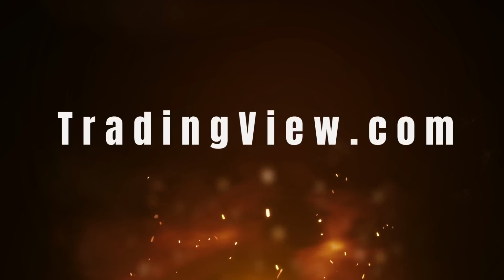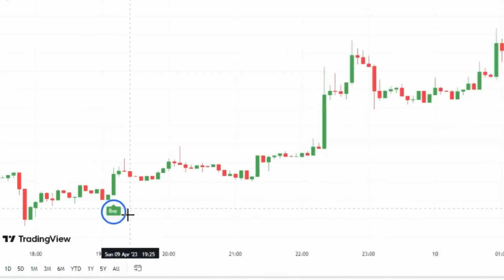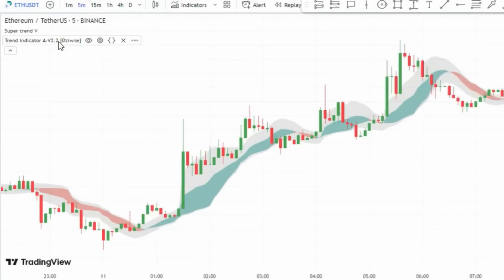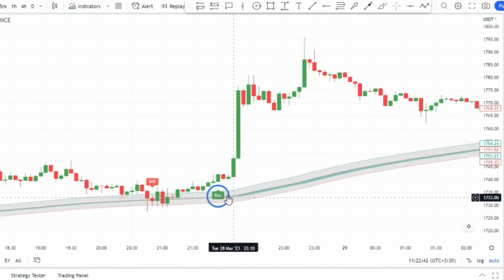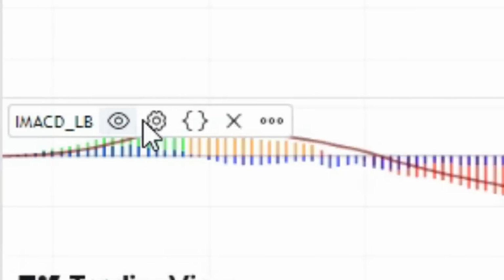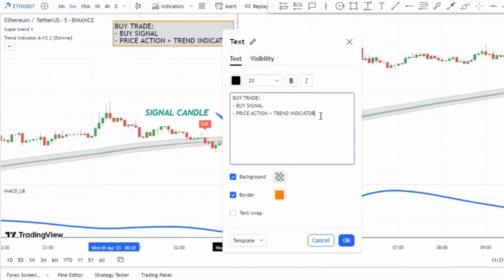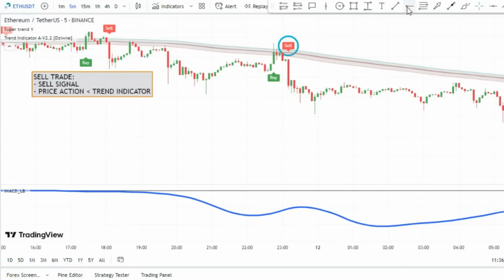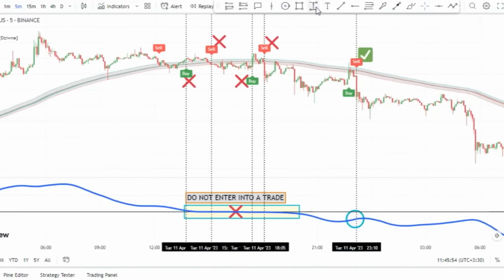From Rags to Riches: Unleashing the Ultimate Scalping Trading Strategy for Massive Profits!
Warning:
Welcome to TradeGenius! Ready to transform your trading game and unlock the secret to making money online? Look no further! In this must-watch video, we reveal the ultimate scalping trading strategy for massive profits in 2023 and beyond. Learn how to turn your trading skills into a lucrative source of income with our proven techniques. Discover the latest tips and tricks for making money online and earning big through trading. Whether you're a seasoned trader or just starting out, our step-by-step guide will show you how to go from rags to riches using our powerful scalping trading strategy. Don't miss out on this opportunity to supercharge your trading success and achieve financial freedom. Click now to watch and learn how you can earn money by trading in 2023 and beyond!